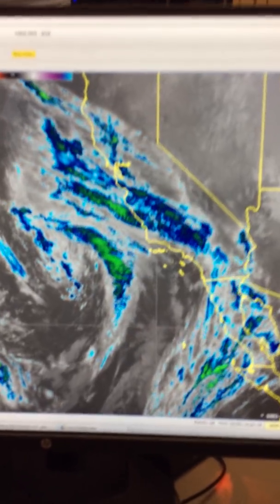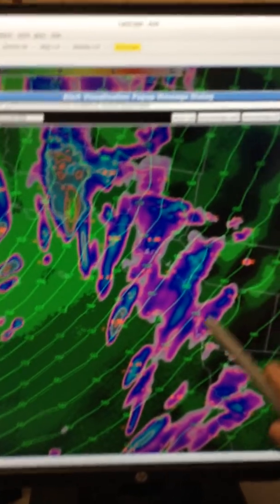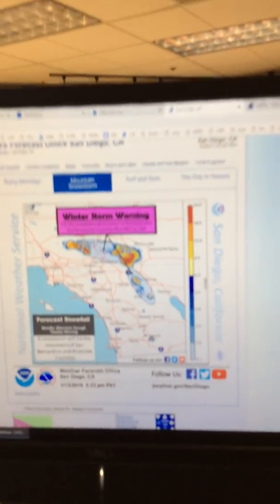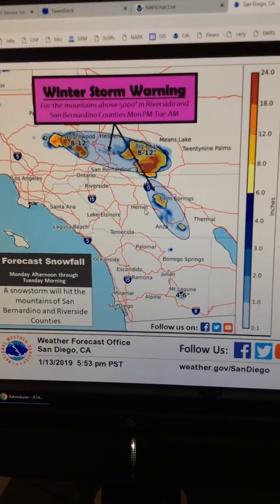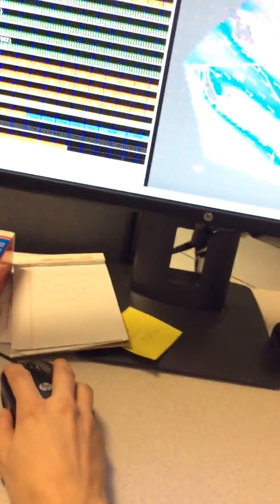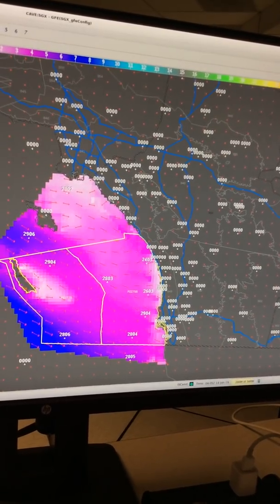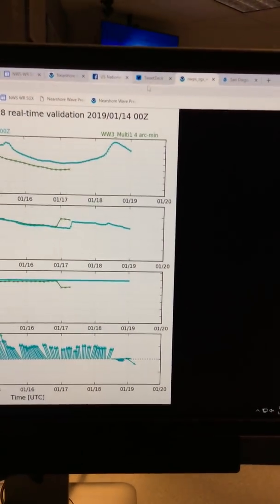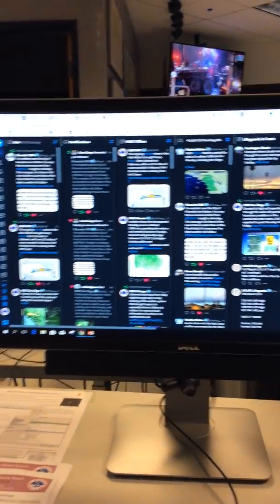NWS San Diego - 1/13/18 Winter Storm Update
This video will highlight precip forecasts as well as marine conditions through the week.